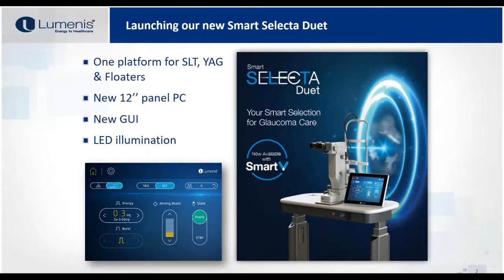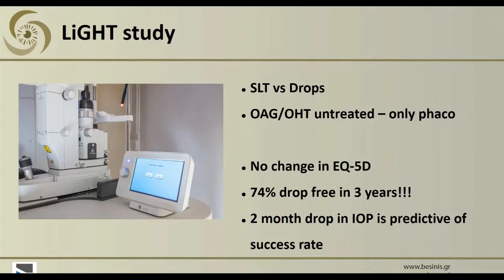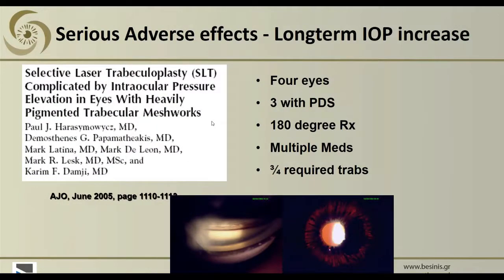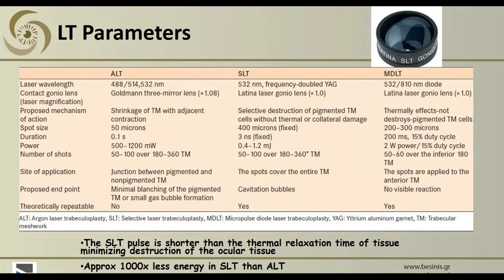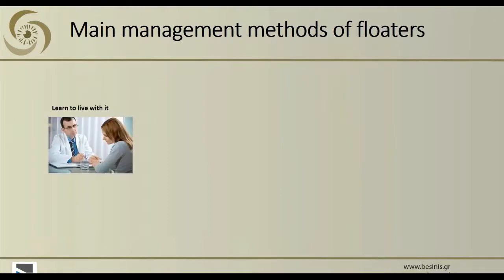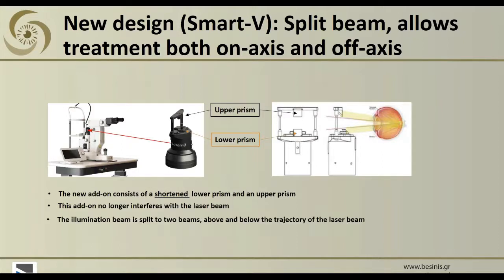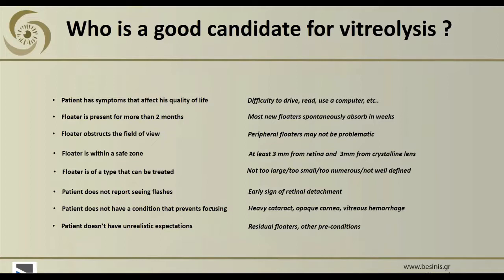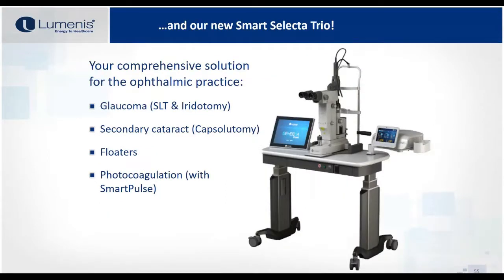Selecta Duet LED Webinar | וובינר בנושא מכשיר לייזר דואט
לכל שאלה על הוובינר נשמח לעמוד לשרותכם
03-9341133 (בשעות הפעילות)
קרדיט ל
Lumenis Vision